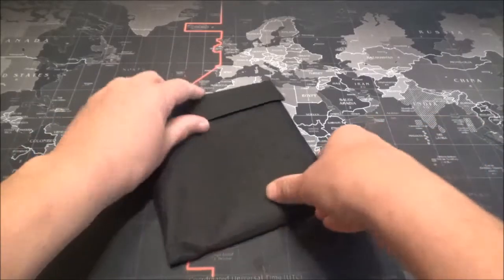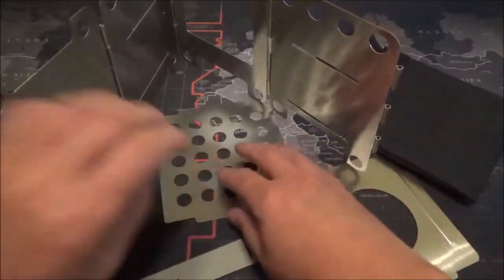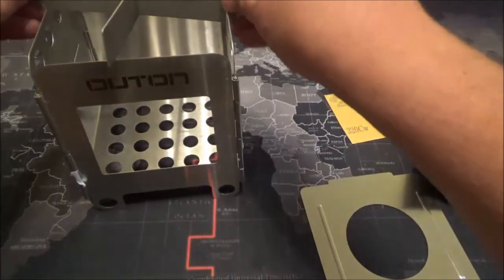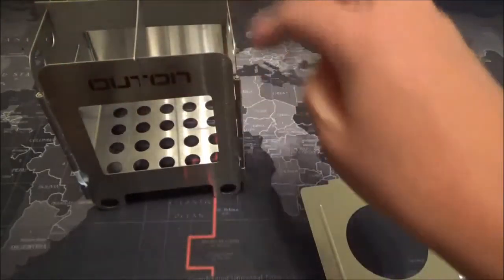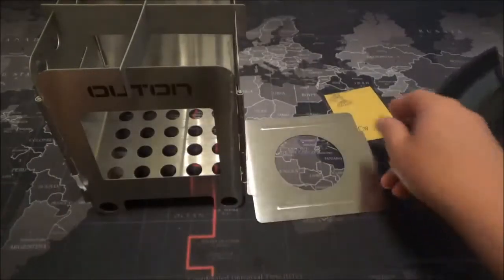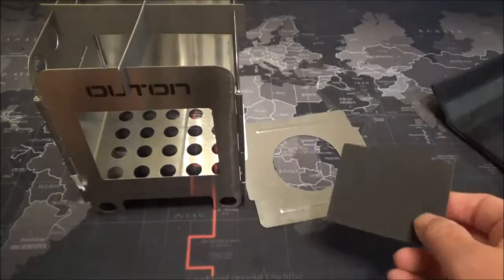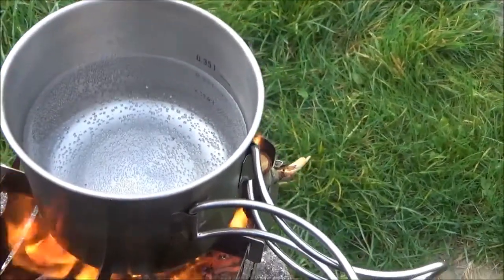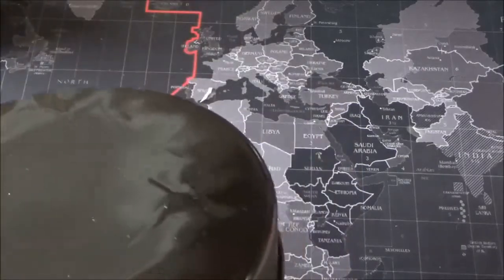Outon Twig Stove and back garden bush tucker breakfast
Try out of the twig stove and some kind of 'alternative stove meal challenge...'. Who needs a barra? ;)